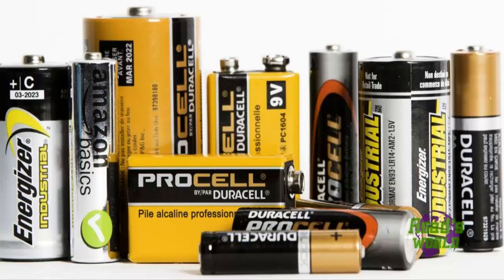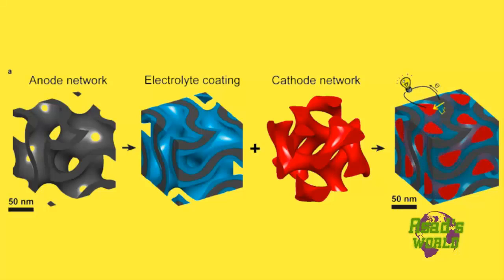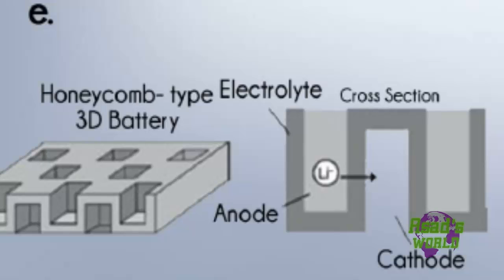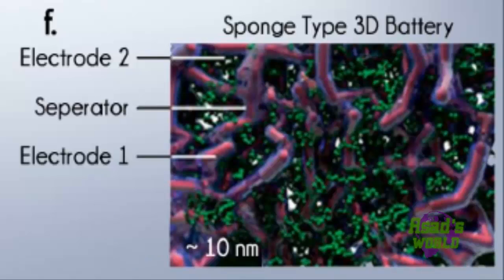Batteries That could be Charged in Seconds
Self-assembling 3D battery would charge in seconds
fastest batteries
the batteries that could be charged instantaneously